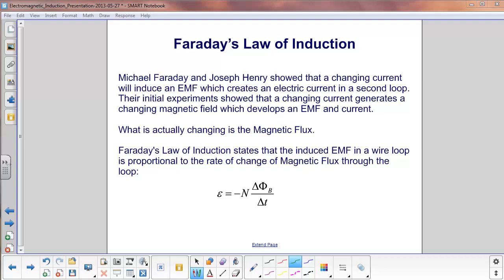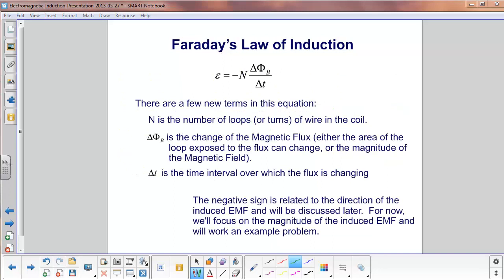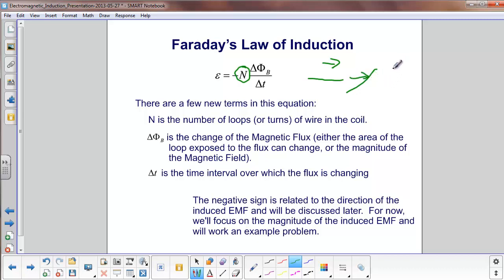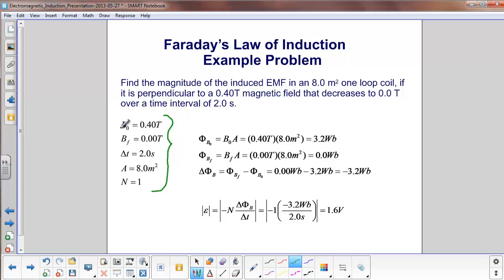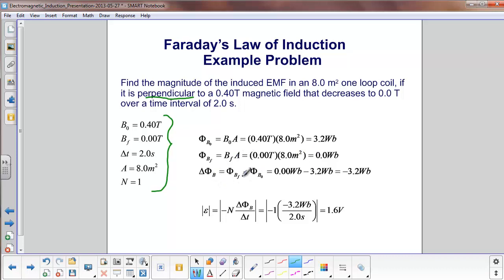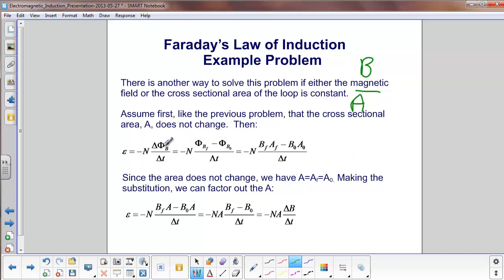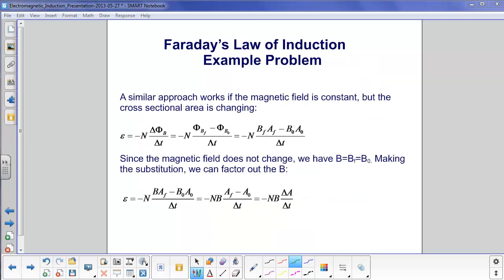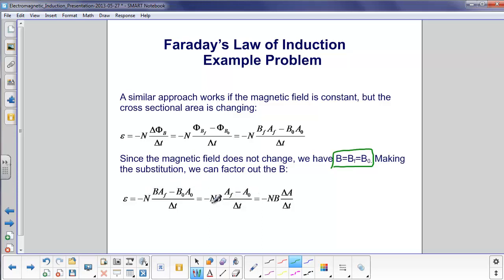Electromagnetic Induction - Faraday's Law of Induction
Faraday's Law of Induction